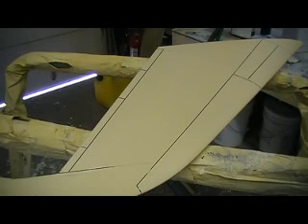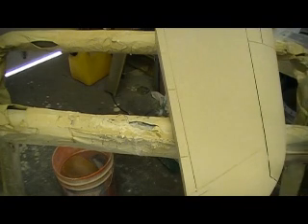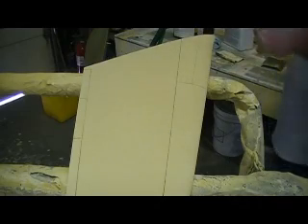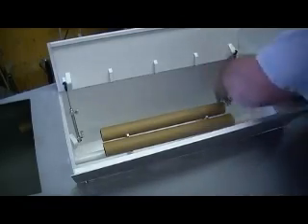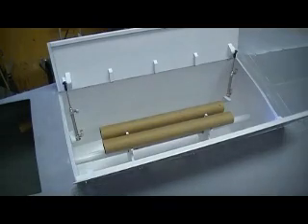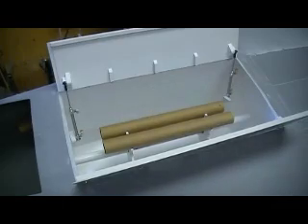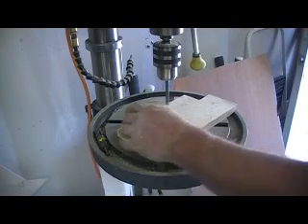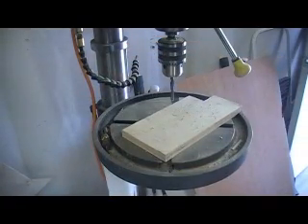how to build a rc jet B-1 Bomber # 148 PT 2